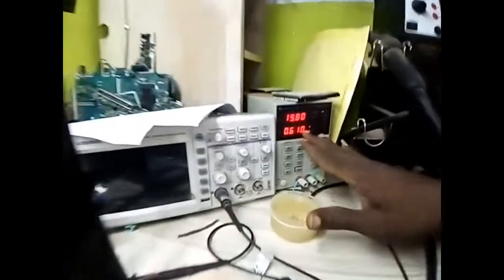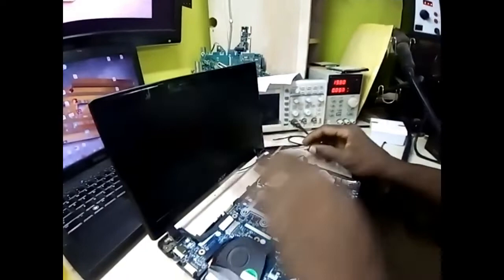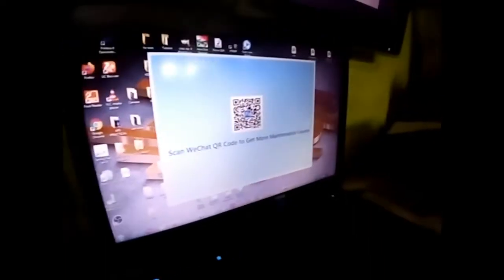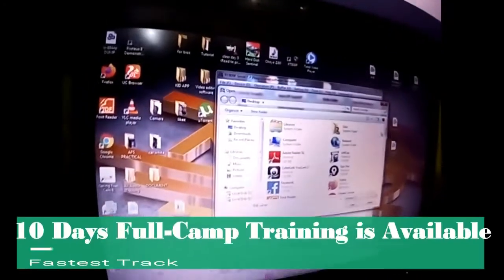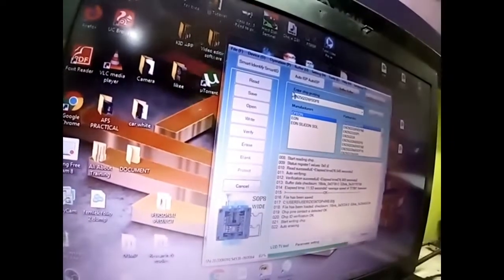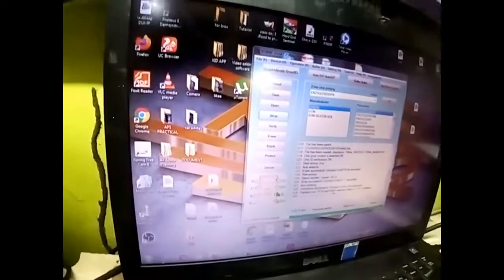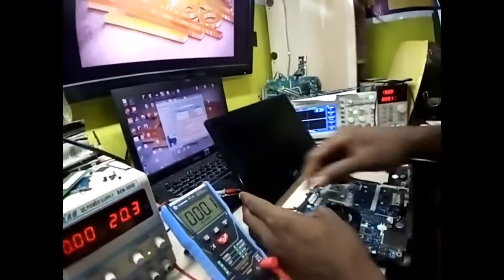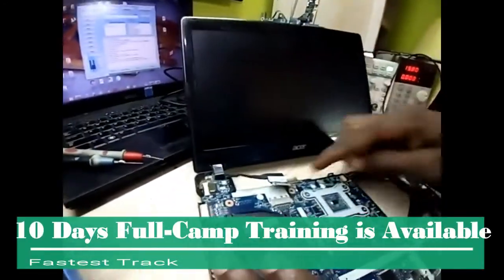Acer LA 8943P No Display Issue